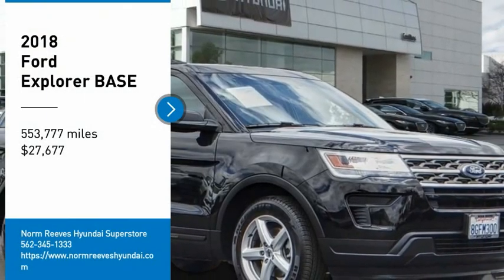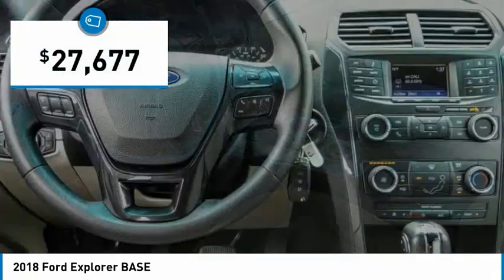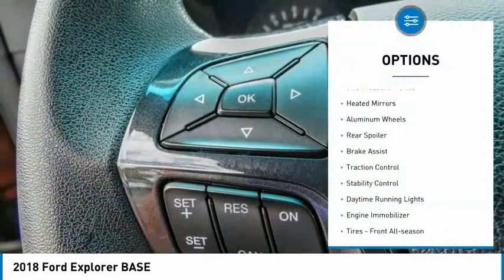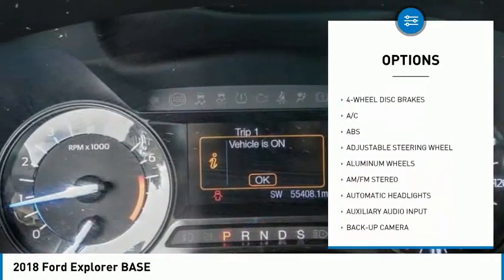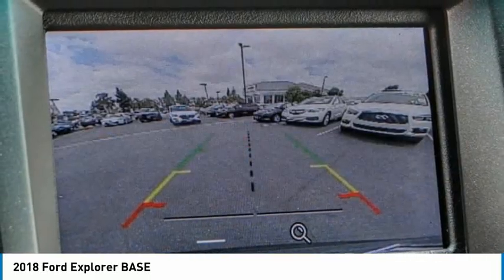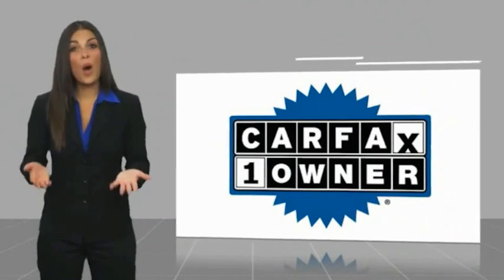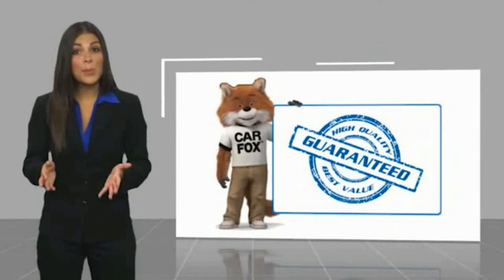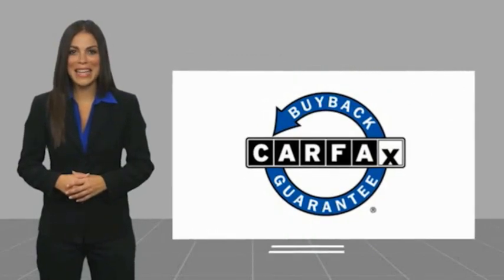2018 Ford Explorer Cerritos INFINITI - JGC72605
NORM REEVES HYUNDAI SUPERSTORE PROUDLY SERVING ORANGE COUNTY, CERRITOS, ARTESIA, LAKEWOOD, BELLFLOWER, BUENA PARK, LONG BEACH, AND SURROUNDING SOUTHERN CALIFORNIA LOCATIONS. THIS SHADOW BLACK 2018 Ford EXPLORER IS EQUIPPED WITH A 3.5 L, AUTOMATIC TRANSMISSION, AND RECEIVES AN ESTIMATED 17 City/24 Hwy MPG. OR VISIT US AT 11011 EAST SOUTH ST. CERRITOS, CA 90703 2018 Ford EXPLORER BASE ***ONE OWNER... LOCALLY OWNED... DON'T MISS OUT*** Shadow Black 2018 Ford Explorer FWD 6-Speed Automatic with Select-Shift 3.5L V6 Ti-VCT Recent Arrival! Awards: * 2018 KBB.com 10 Most Awarded Brands * 2018 KBB.com Brand Image Awards Stock #: JGC72605 | VIN: 1FM5K7B8XJGC72605 | 2018 Ford Explorer Base HEATED MIRRORS POWER WINDOWS TRACTION CONTROL Norm Reeves Hyundai Superstore